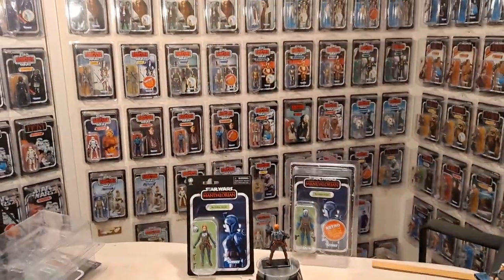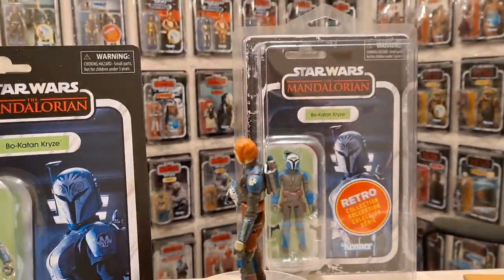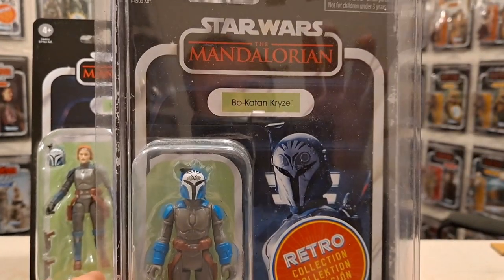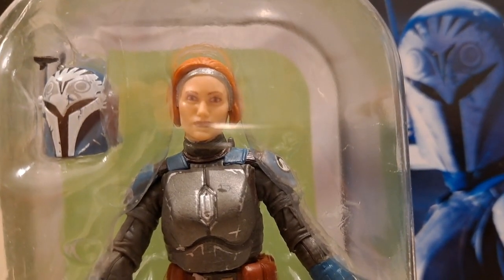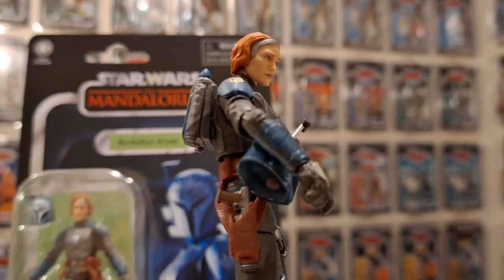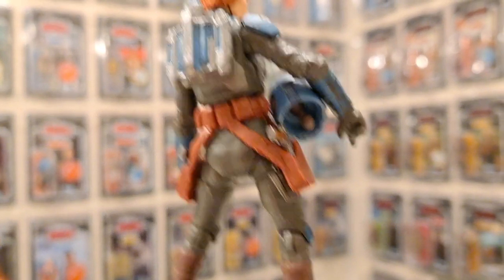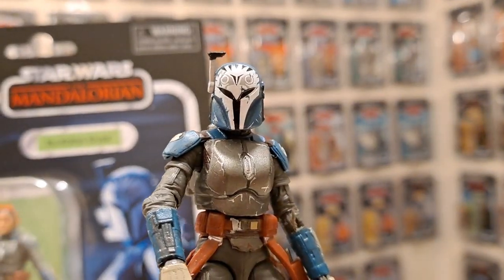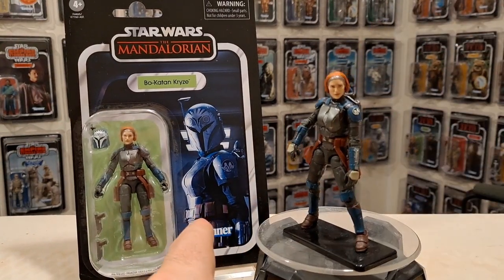VC226 Bo-Katan Kryze | Star Wars Vintage Collection 3.75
A simply epic figure. one of the best! 😉👌🏼💯

(filmed this nearly a month ago! 🙃)

Wirral,
CH31 9GE
UK